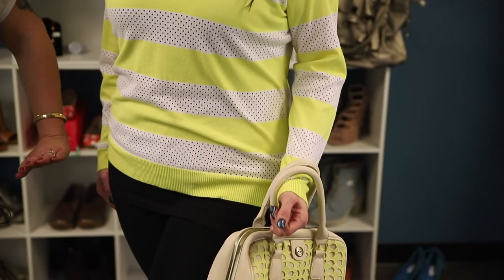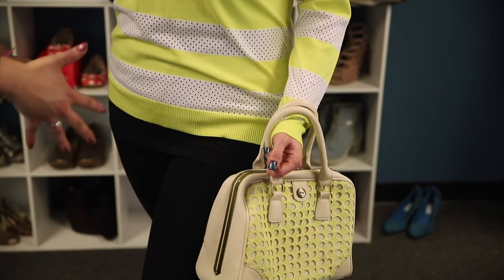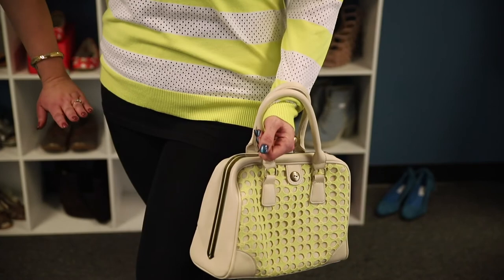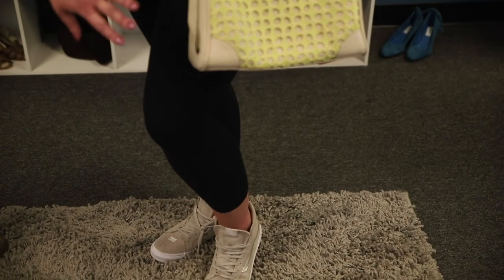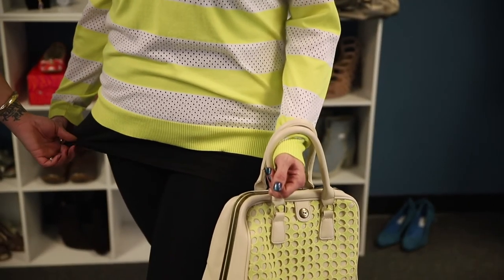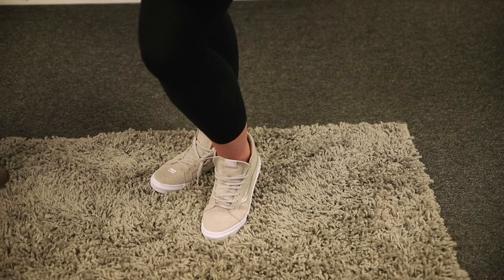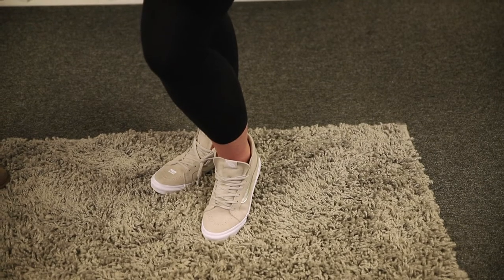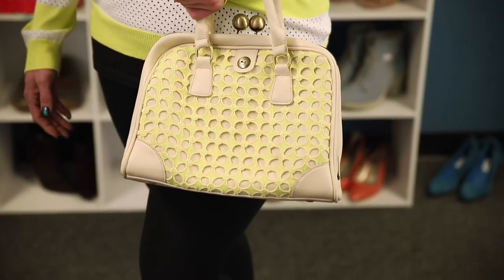How to Dress your Body Type - Athletic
How to dress your athletic body shape. Find your best clothing options for your figure, with Lisa from Twice as Nice Consignment Boutique. Easy DIY tips to dress for your body shape!